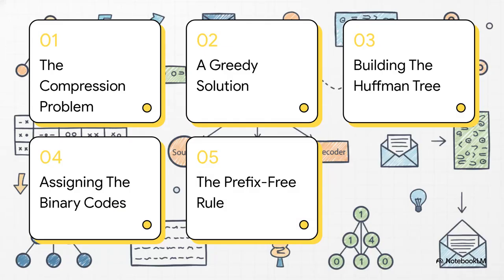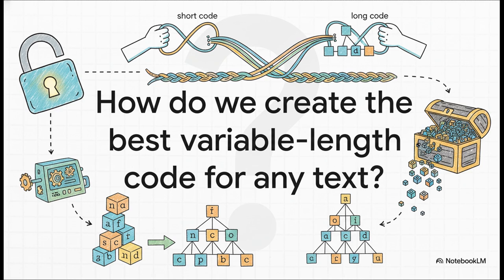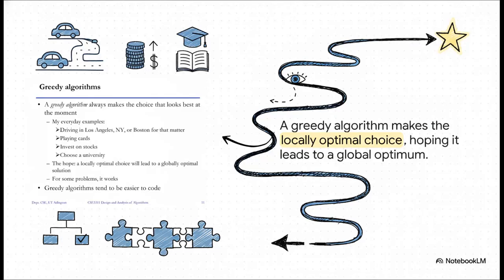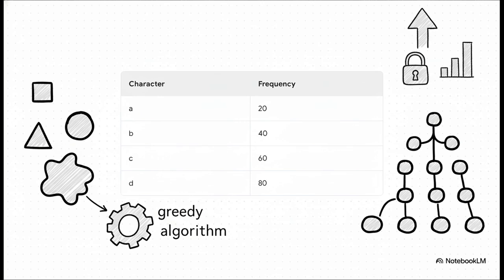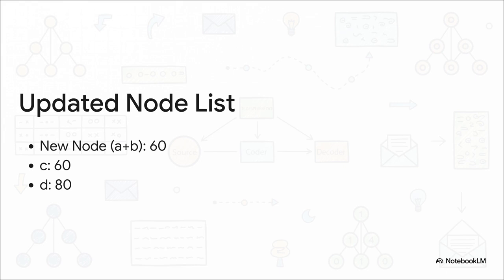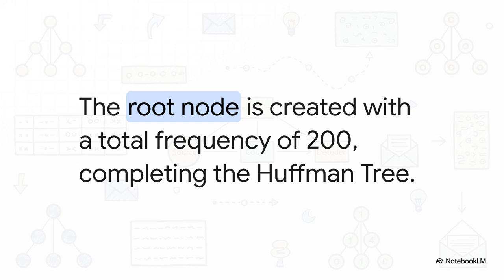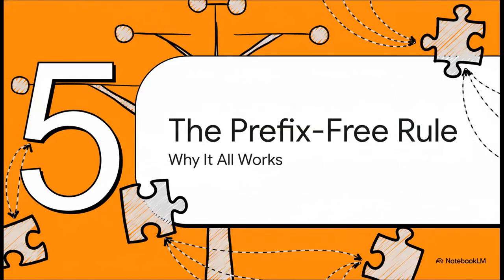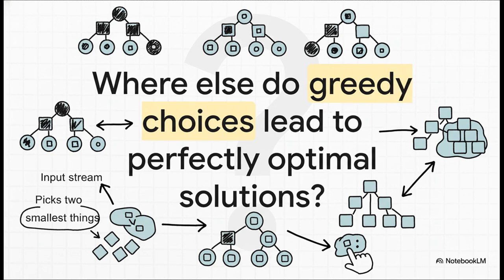April 4, 2026